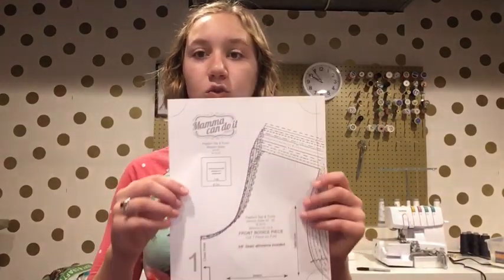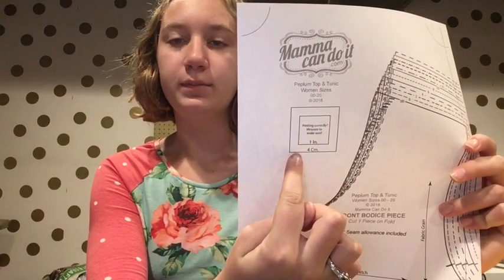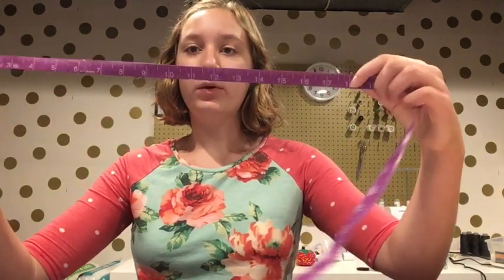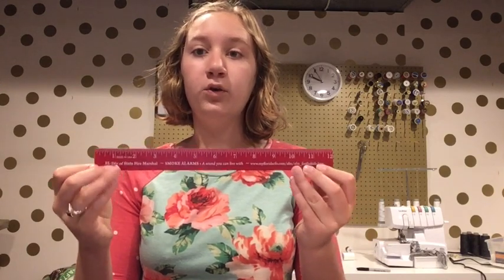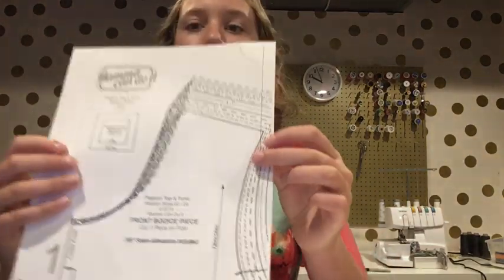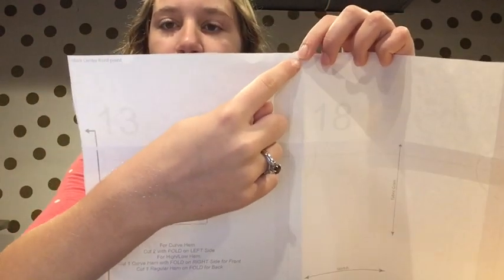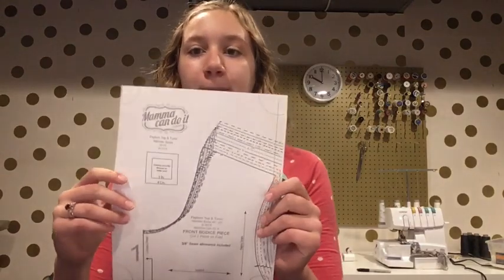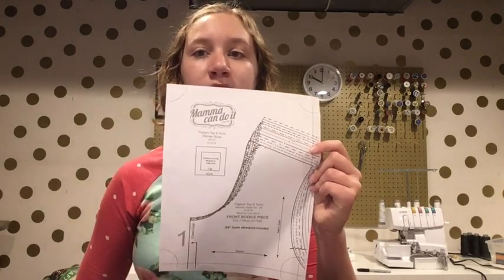Relaxed Peplum Top SAL Day 1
This is the video for Day 1 of the Relaxed Peplum Top Sew-a-Long. Today we are printing and assembling our pattern.

• Sewing Machine Needles
• Sewing Clips
• Cutting Mat
• Rotary Cutter
• Sewing Guage
• Fabric Marking Pen
• Brother Serger